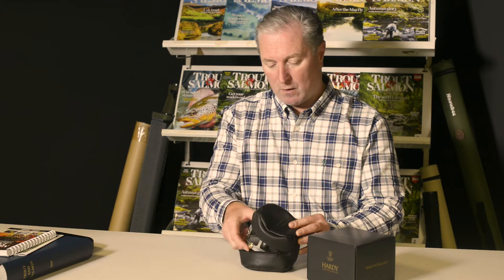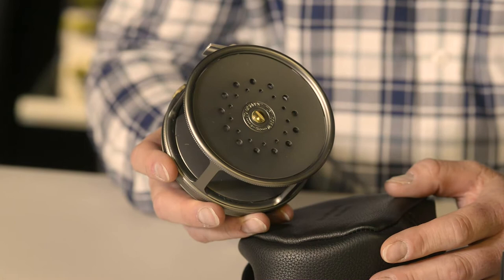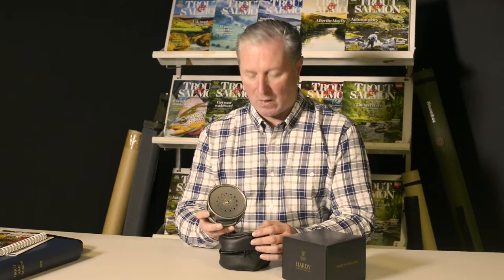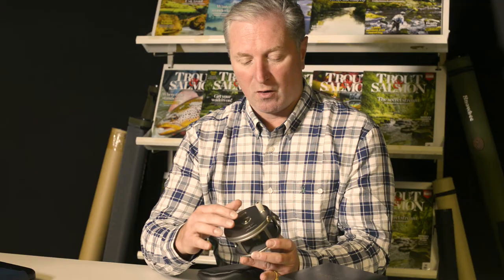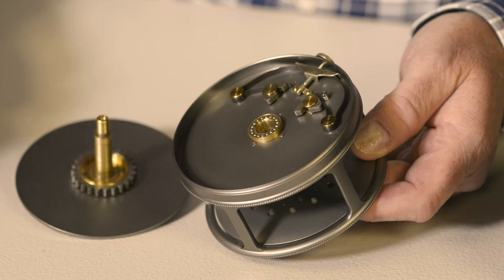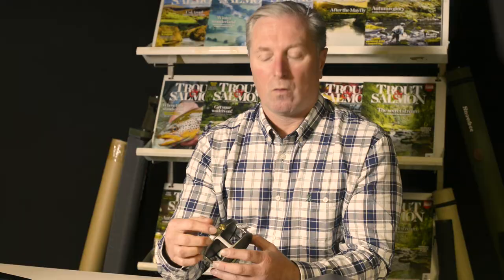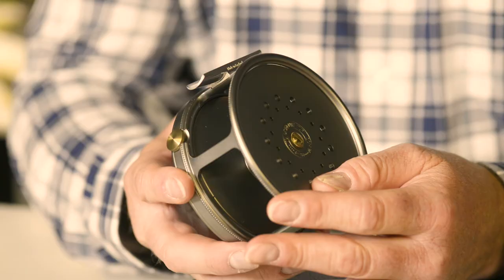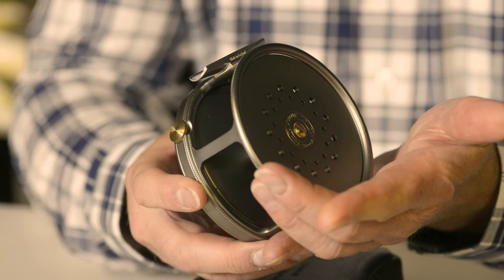First Look: Hardy Wide Spool Perfect fly reel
Trout & Salmon’s Tackle Editor Robert Hardy takes a first look at the new Wide Spool Hardy Perfect reel, a classic that has been brought right up to date.